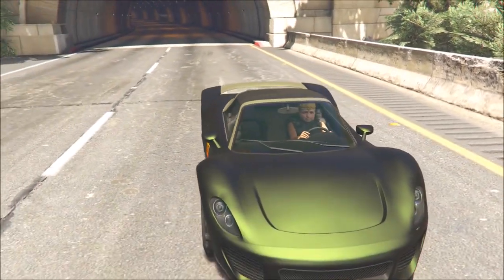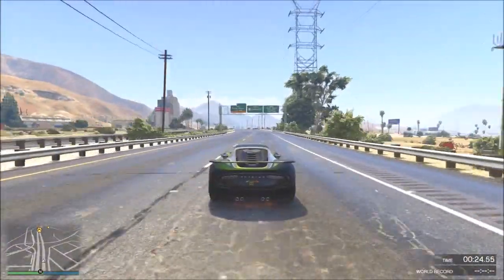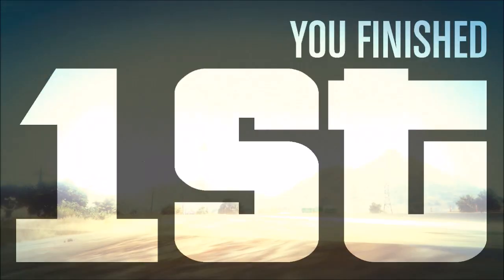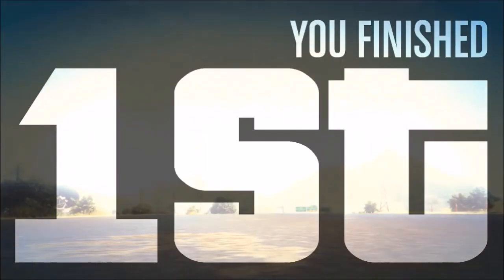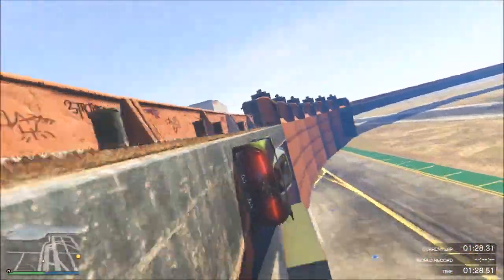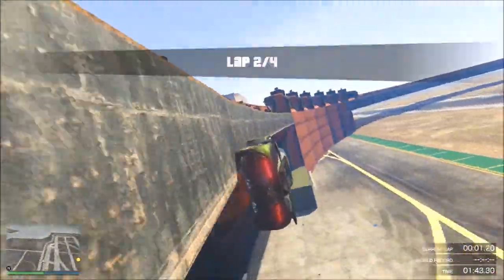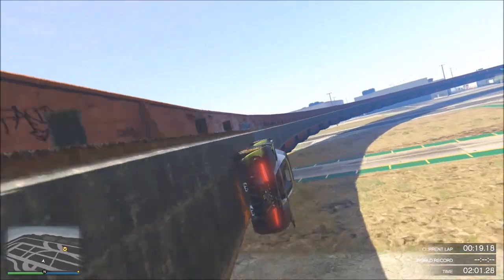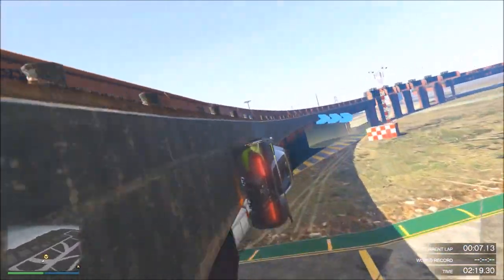811 NEW FASTEST CAR IN GTA 5 - FASTER THAN BANSHEE & X80 PROTO - still sucks though ;)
Whatsup guys, I'm CCC_010. Some of you guys might know me from my custom job Stunters VS Snipers. I upload at least one GTA 5 related video daily. For the most I upload custom stunt races by the best creators the GTA V community has to offer. But I also upload funny moments, general tips and tricks and tutorials.

What I don't upload is glitches, hacks and mods. I'd advise everybody to just stay away from stuff like that as it'll just get you banned sooner or later.